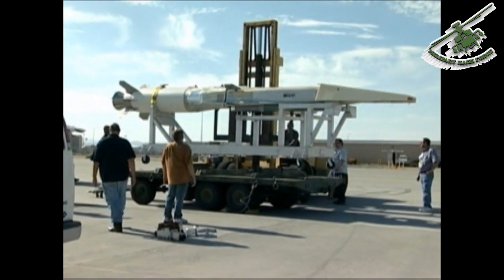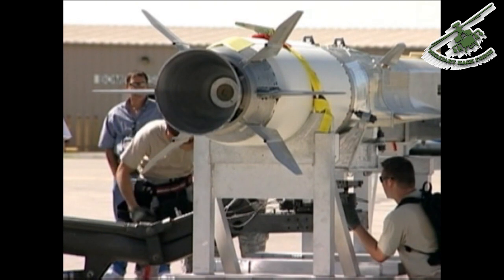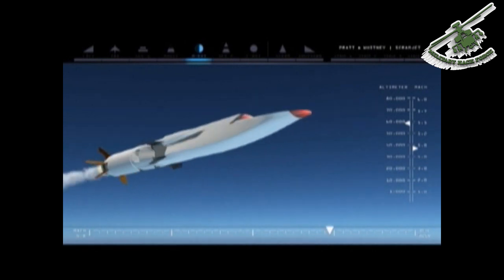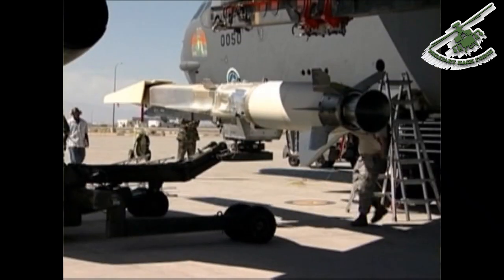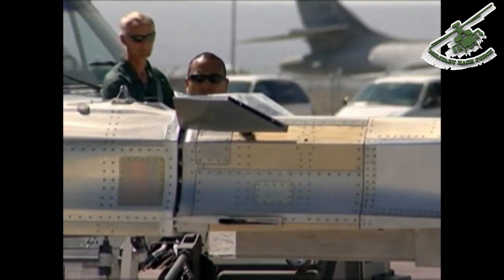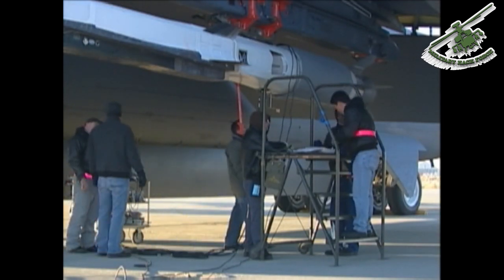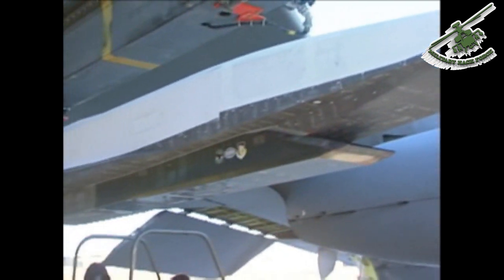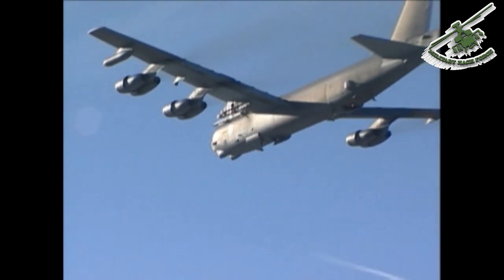Surprise!..U.S Military was Working on Hypersonics 10 Years AGO + 2020 Hypersonic Test on the Ground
Package about the Hypersonic Combined Test Force at Edwards Air Force Base gearing up for the first flight of the X-51A WaveRider flight test vehicle in the spring of 2010.

The test team of the 846th Test Squadron, 704th Test Group, Holloman Air Force Base conduct a test simulation at the Holloman High Speed Test Track April 23, 2020. The test was to evaluate key hypersonic braking technologies and enhanced workforce readiness for future hypersonic weapons tests.

video credit to Defense Media Activity - Air Force;  Jason Austin;Arnold Engineering Development Complex Public Affairs